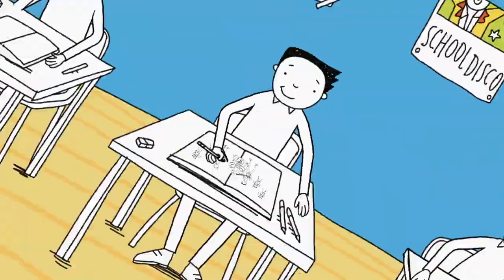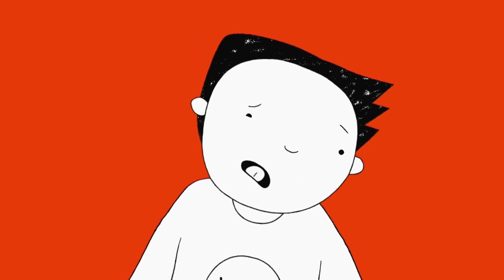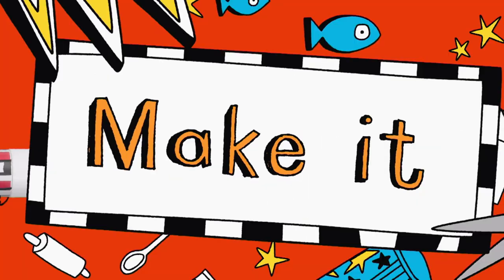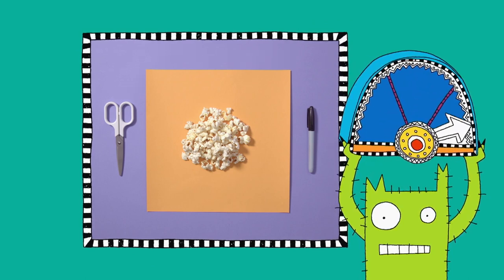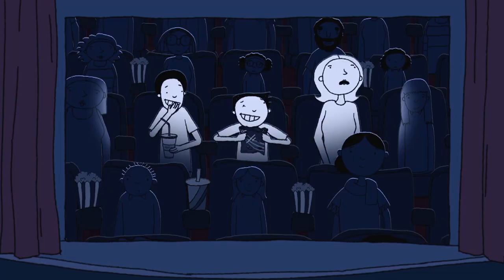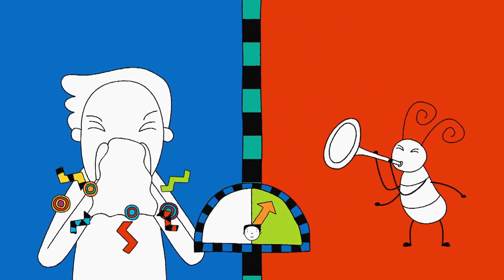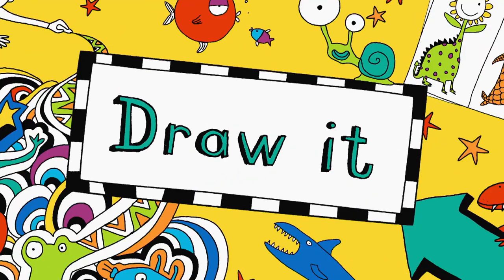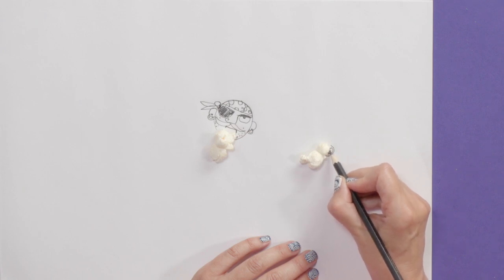Cinema | The Brilliant World Of Tom Gates | Full Episode | Season Two | Cartoons For Kids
Cinema - The Brilliant World Of Tom Gates

Tom and Leroy are off to the cinema, but there's one problem; Tom's mum is taking them and she always embarrasses Tom in public.